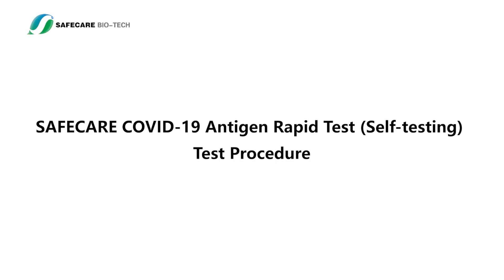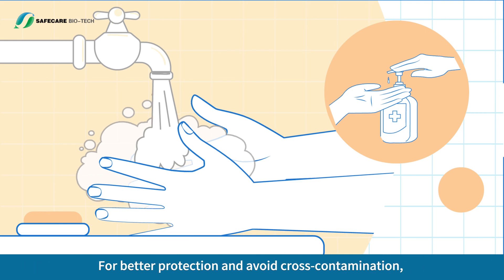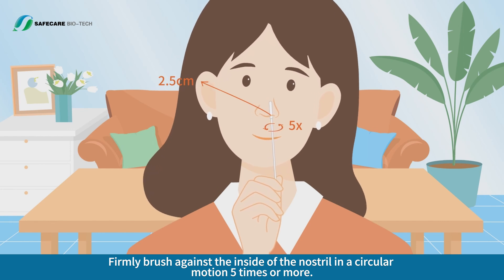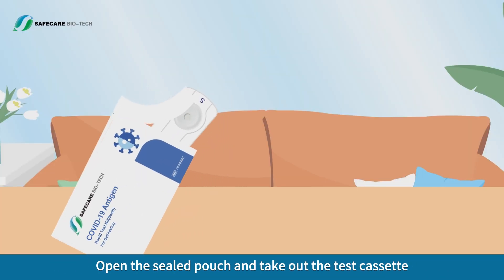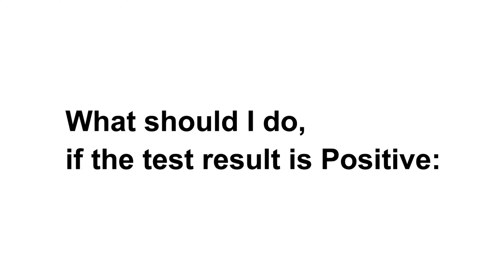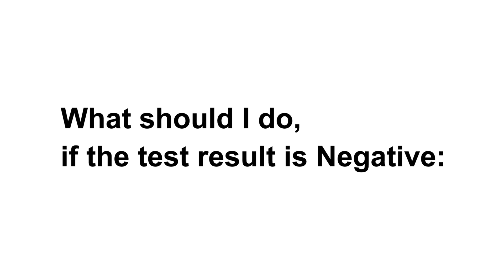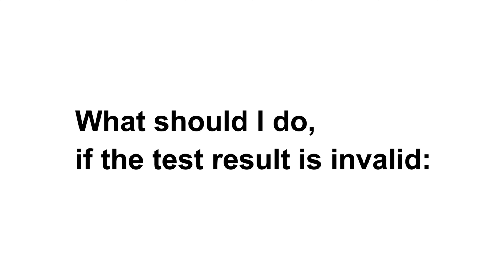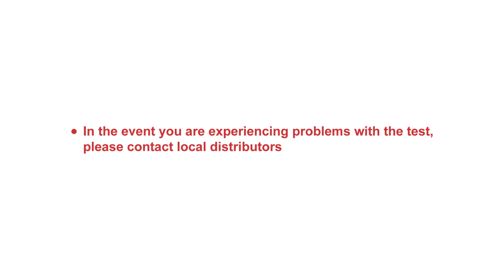How to use SAFECARE COVID-19 Antigen Rapid Test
This video will show how to use the  COVID-19 Antigen Rapid TEST manufactured by Safecare BIO-TECH.
Test yourself and others for COVID-19 in just 15 minutes.Our test is the Australian TGA approved.

Safecare Biotech is one of the leading and professional manufacturers of rapid test kits in China.